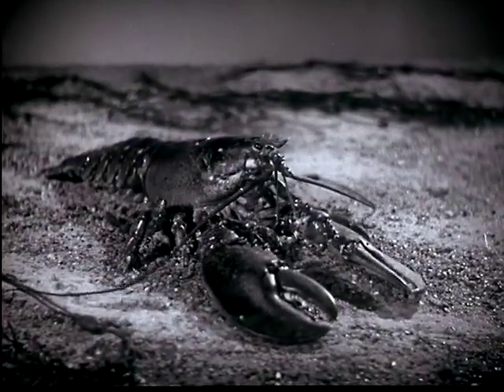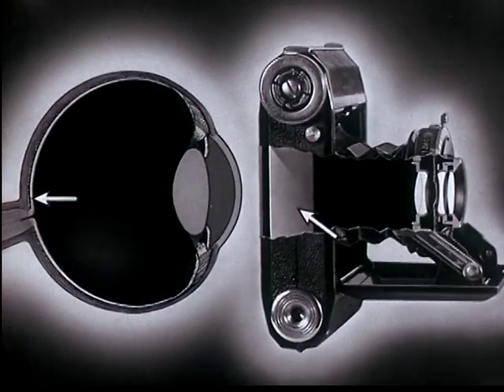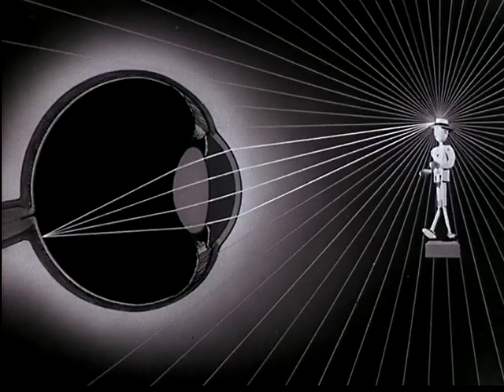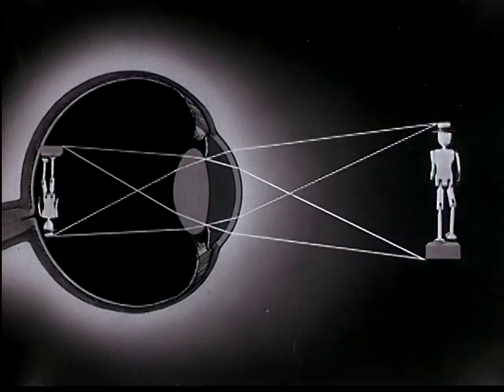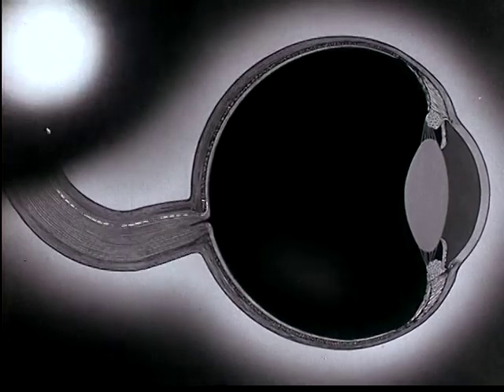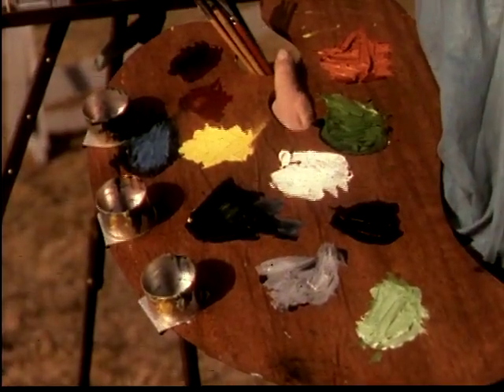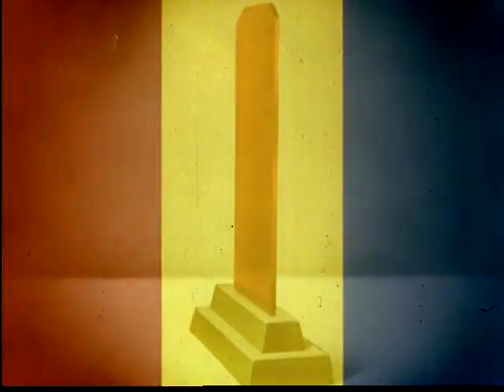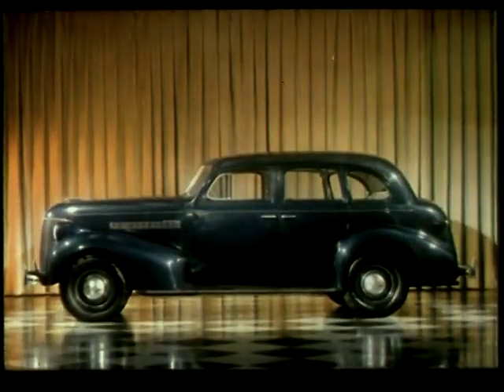Color Harmony: How Color Vision Works (1938)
An animated explanation of how color vision works, produced by the Handy (Jam) Organization in 1938. Background and context